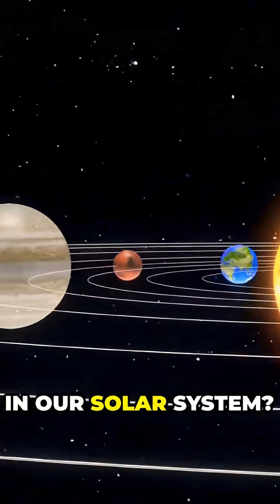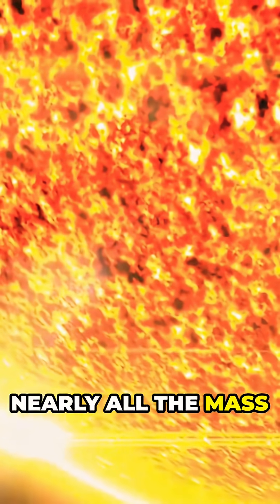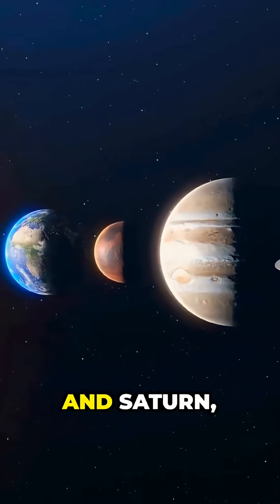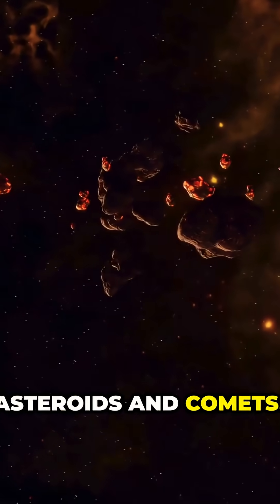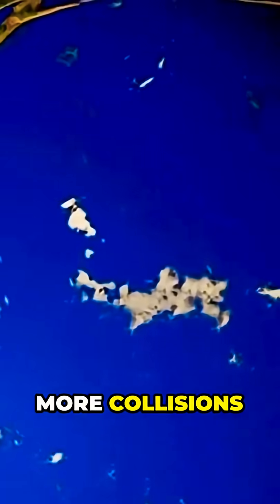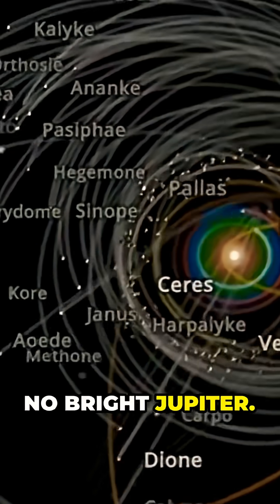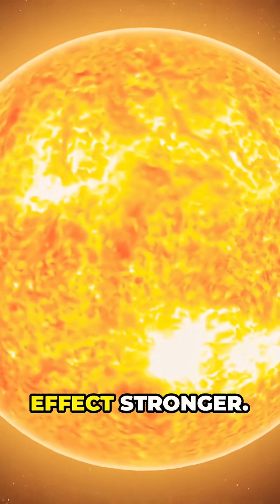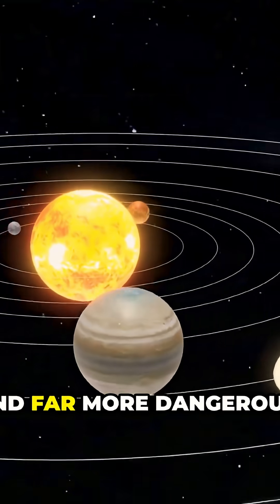What If All Planets Disappeared Except Earth? 🌍 | NASA Science Explained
What would happen if every planet vanished and only Earth remained?
In this short simulation, we explore how removing Jupiter, Saturn, and the rest would slowly destabilize Earth’s orbit and expose our planet to more asteroid impacts.

Based on real astrophysics data and gravitational models from NASA and Universe Sandbox.
🎓 Educational & scientific content created for learning purposes.

🔭 Credits: NASA, ESA, Universe Sandbox